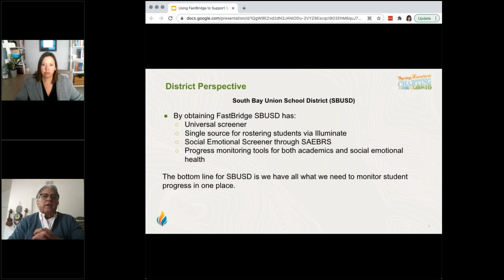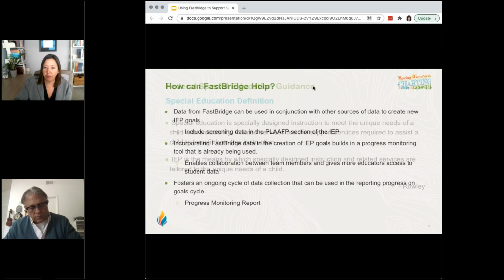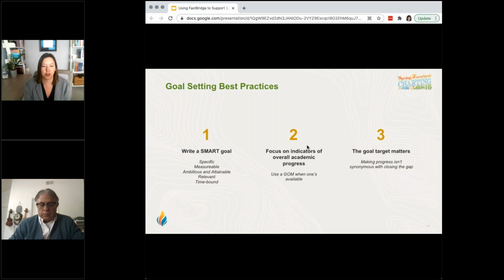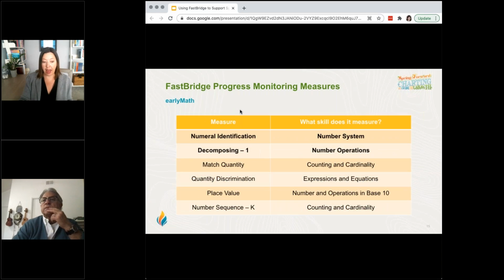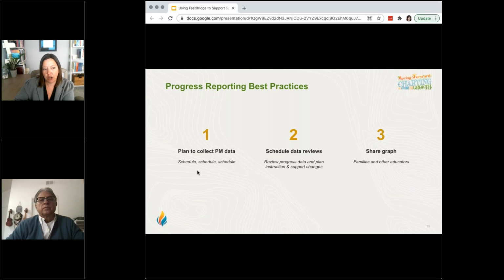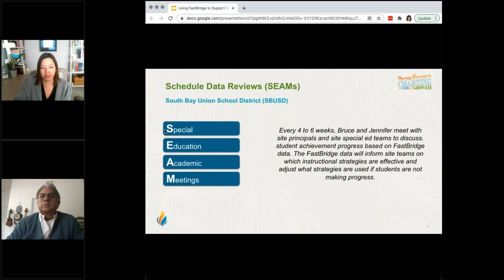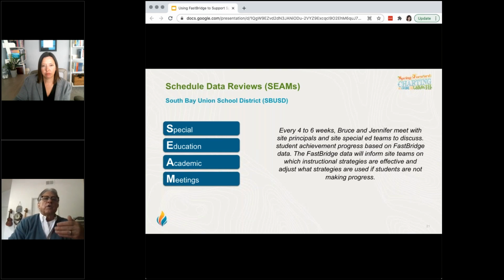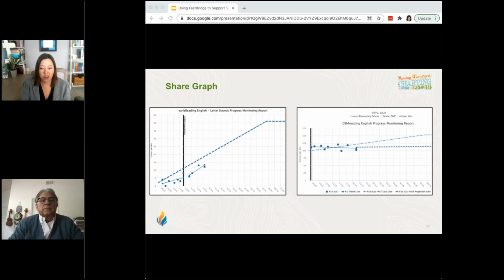Using FastBridge to Support Special Education Programs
FastBridge can be used to support many required Special Education requirements, including providing data to suport IEP development and progress monitoring. In addition, FastBridge assessments can be used to identify specific skill deficits to target instruction. This session will explore ways districts use FastBridge to support high-quality and effective special education programming.